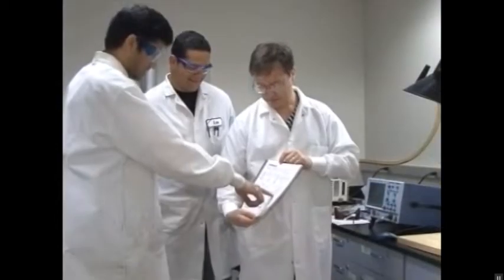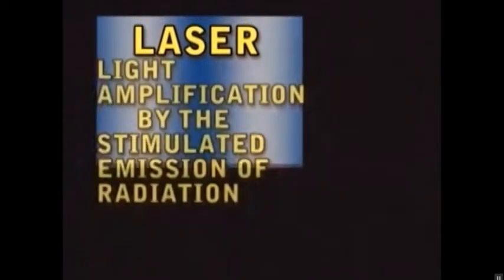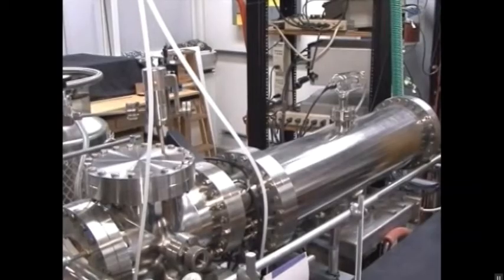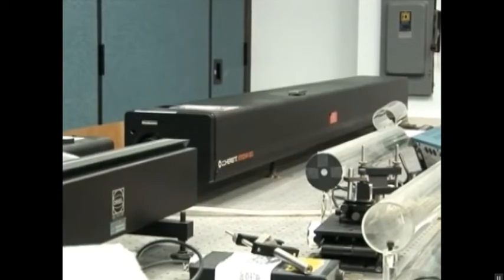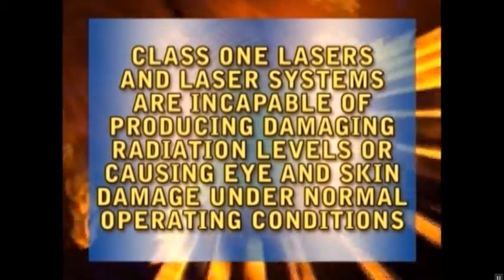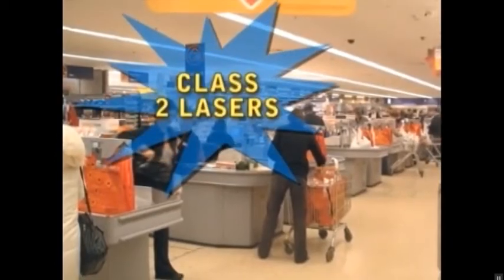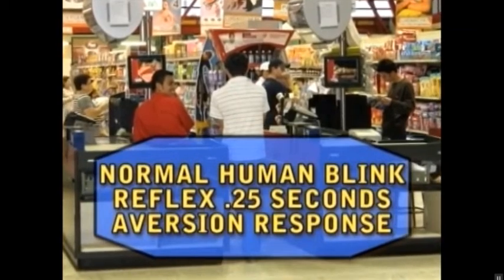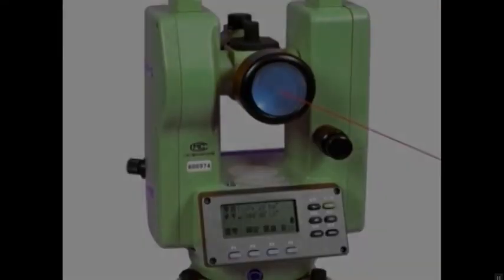Laser Safety PREVIEW (4 Min.)